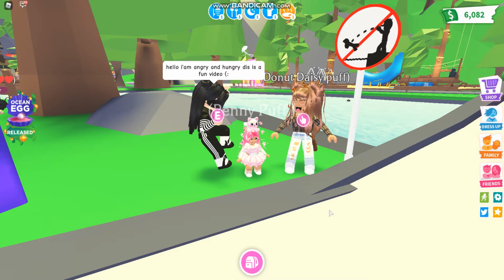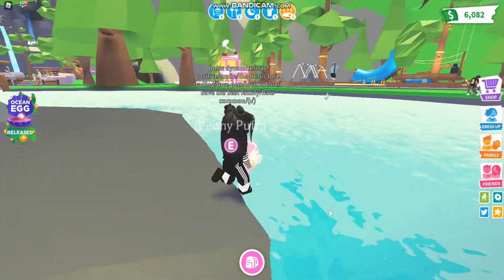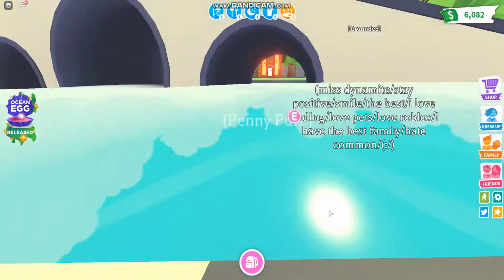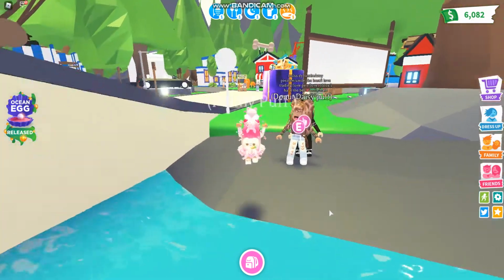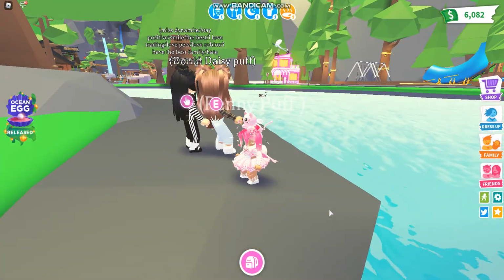Passive Voice ADOPT ME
Hi everyone! 😊
In today's video, Penny Puff is being assisted by Miss Dynamite and Donut Daisy Puff.
🌟 Together, they explain the use of the passive voice.
👍 To form the passive, you need a form of 'to be', followed by the past participle.
🚩You use the passive voice when the subject undergoes the action. For example: Penny was thrown into the water. Penny was put in a stroller.